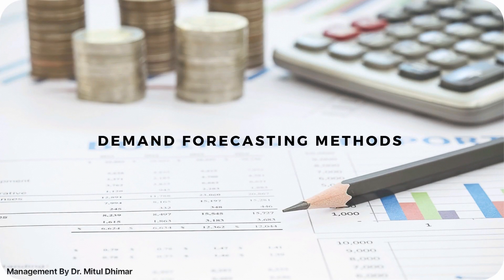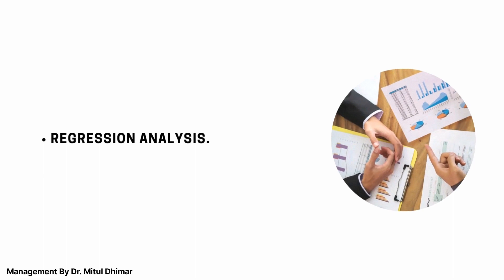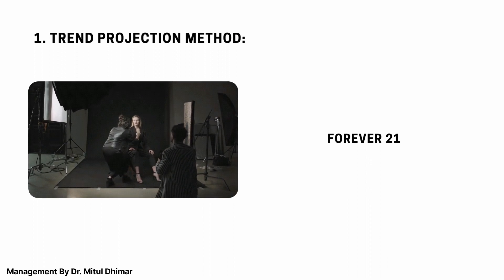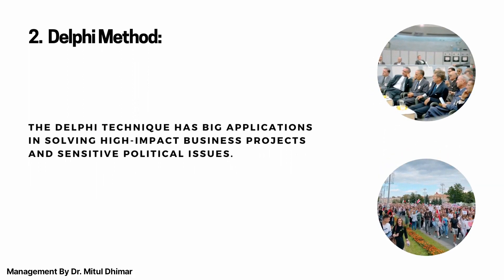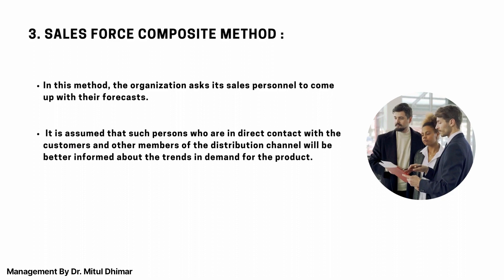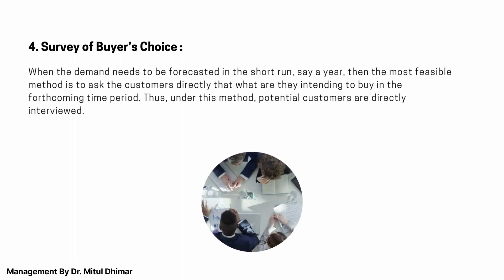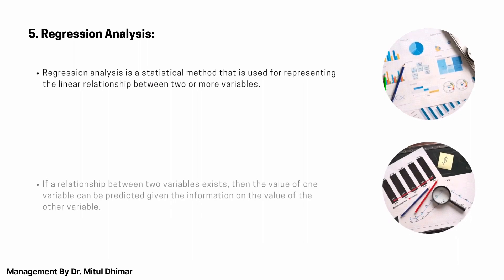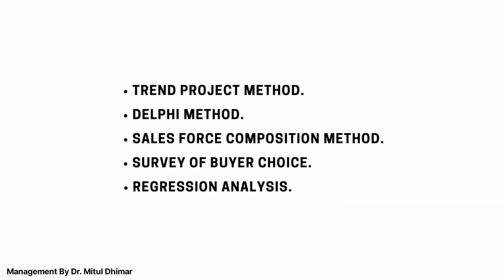Methods/techniques of demand forecasting in economics with examples (5 Methods)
Hello friends. This video is all about 5 demand forecasting method in economics. Each and every point is explained with different examples.

Different methods included in my video are trend project methods. This method is useful where the organization has a sufficient amount of accumulated past data of the sales. This date is arranged chronologically to obtain a time series. Delphi method. The Delphi method can be termed a forecasting process framework wherein the main objective is to arrive at a group consensus. Salesforce composition method. In this method, the organization asks its sales personnel to come up with their forecasts. Survey of buyer choice. When the demand needs to be forecasted in the short run, say a year, then the most feasible method is to ask the customers directly what are they intending to buy in the forthcoming time period. Regression analysis. Regression analysis is a statistical method that is used for representing the linear relationship between two or more variables.

I hope my video on demand forecasting methods helps you in understanding this topic thoroughly.

Timestamp
00:00 Welcome to my channel management by Dr Mitul Dhimar
00:52 Trend project method
01:46 Delphi method
02:40 Sales force composition method
03:42 Survey of buyer choice
04:15 Regression analysis.